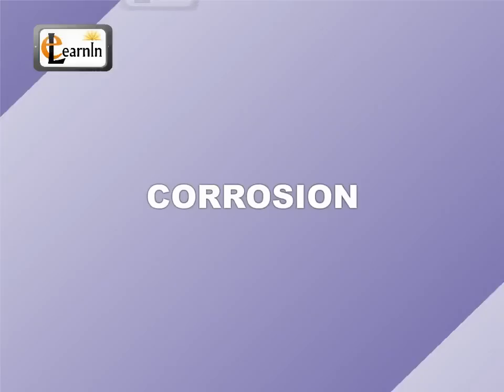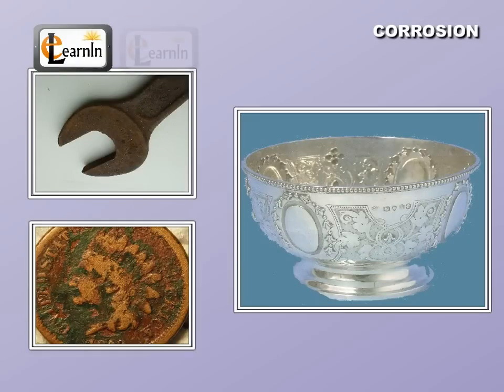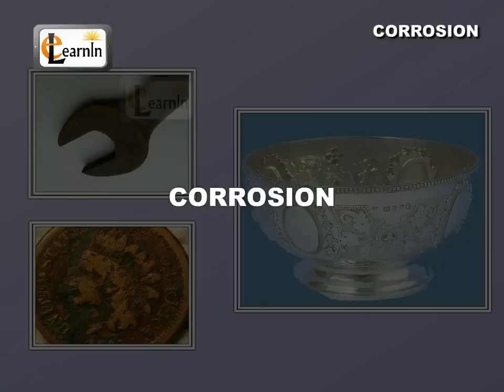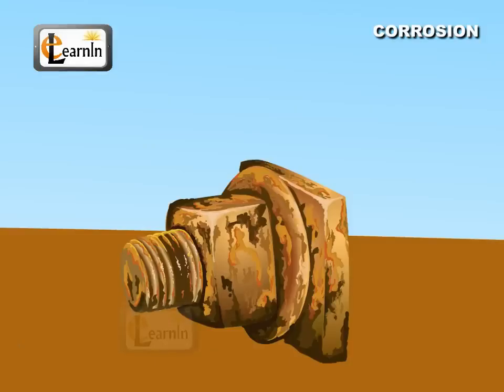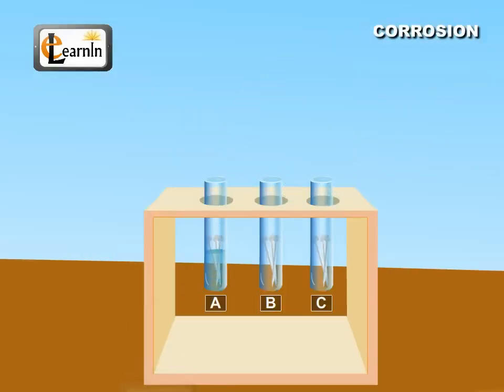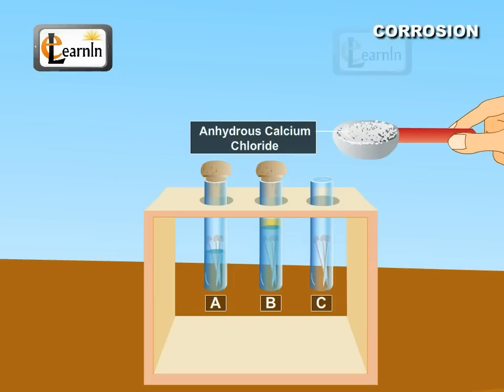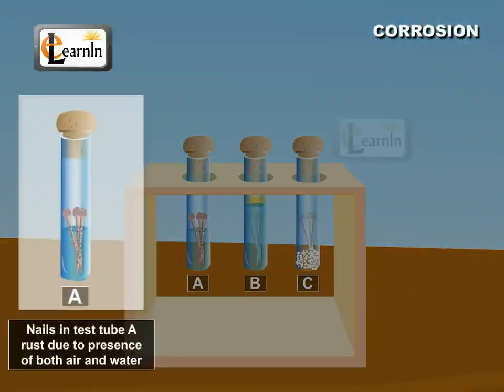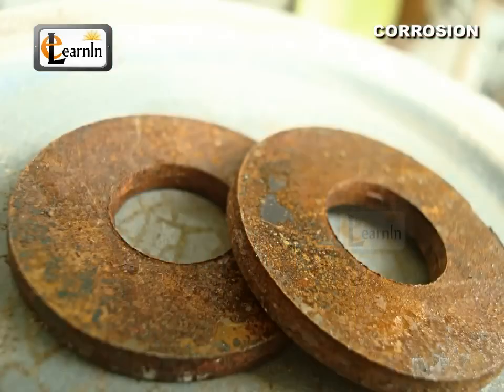Definition of corrosion